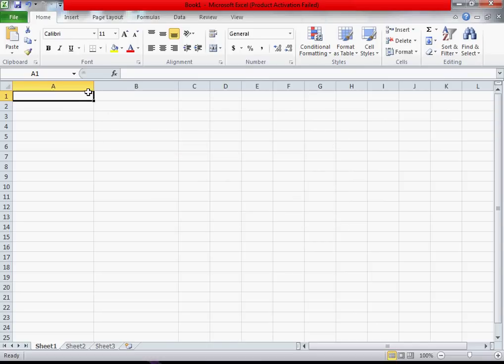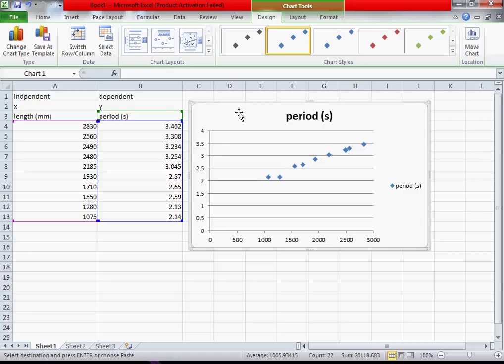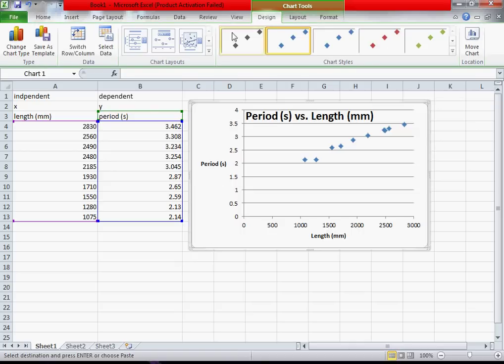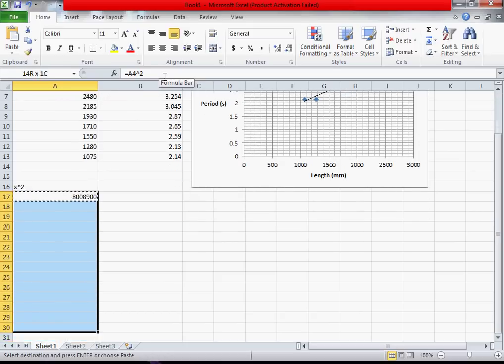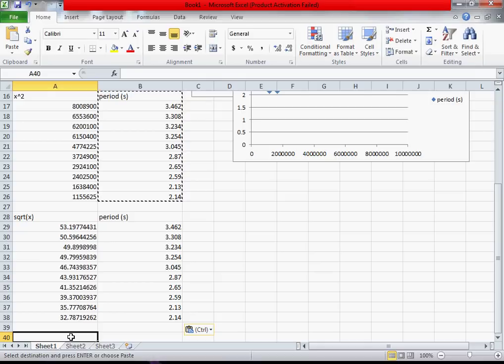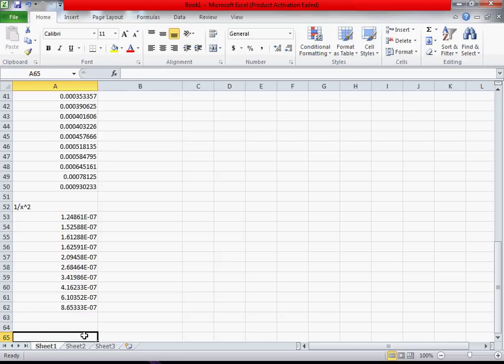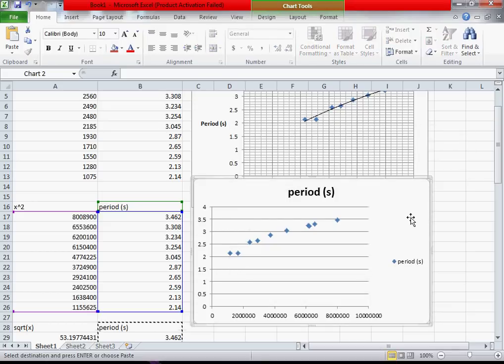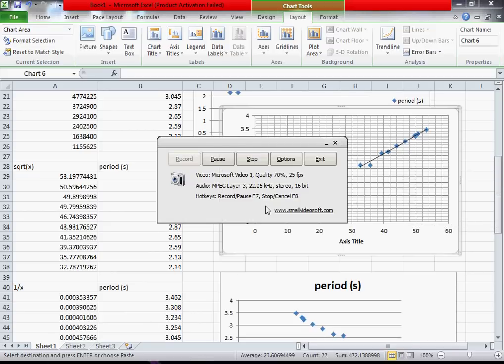pendulum data set crunching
Use Excel to process data gained in your physics experiment